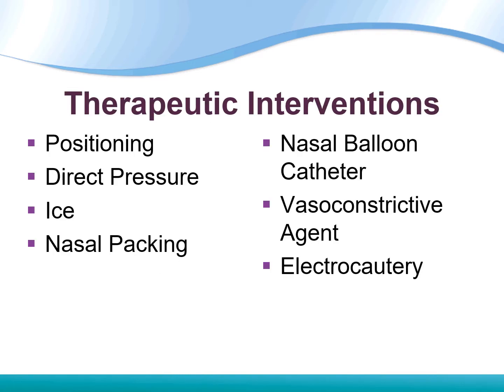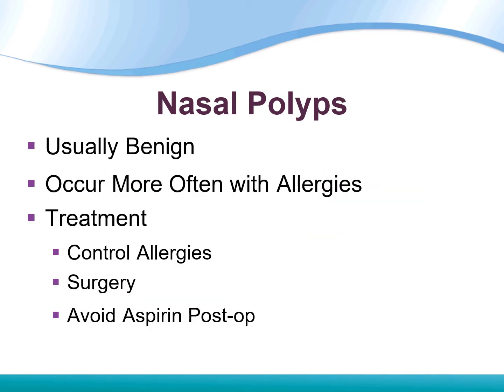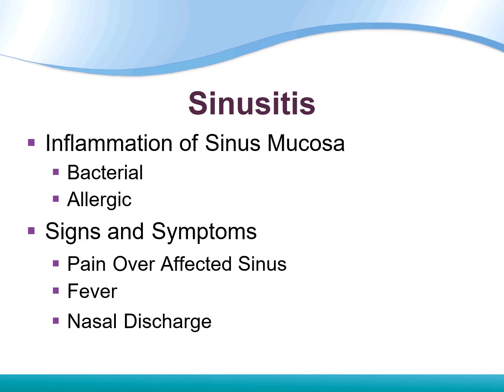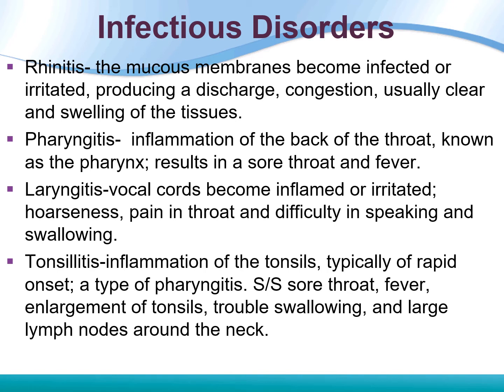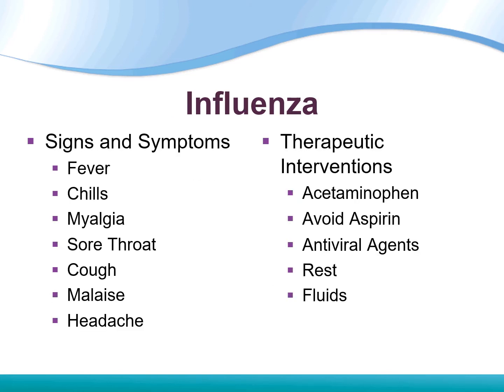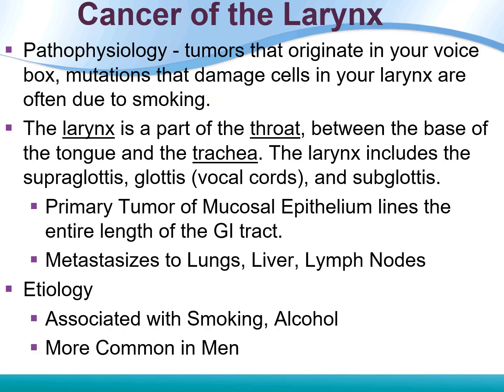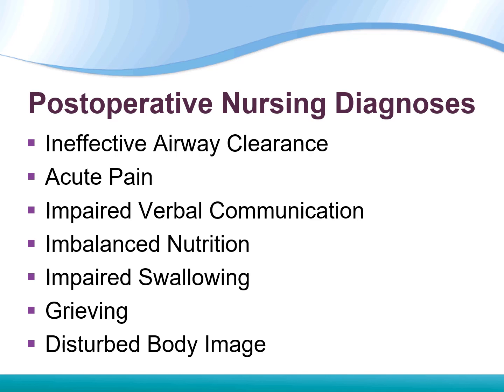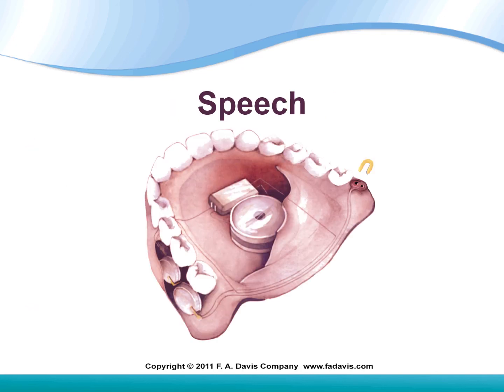3 CAre of Pts with Upper Respiratory Tract Disorders ch30 b